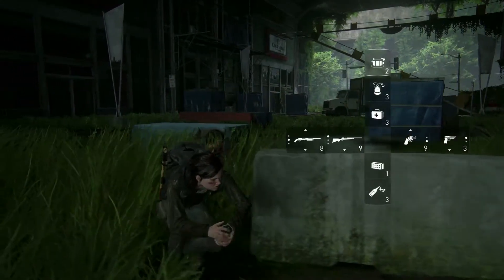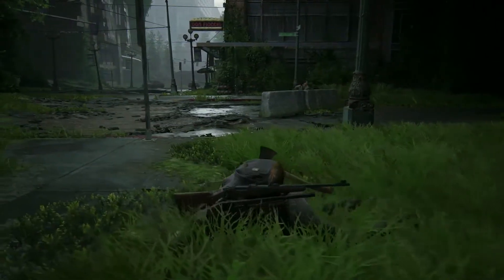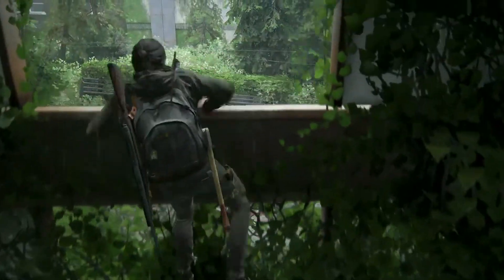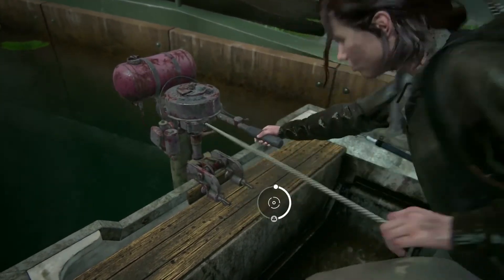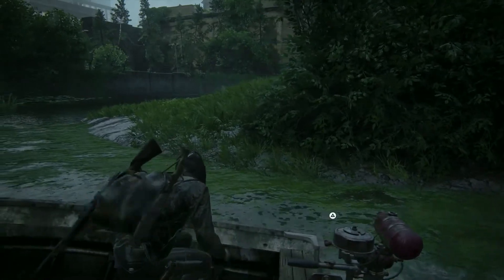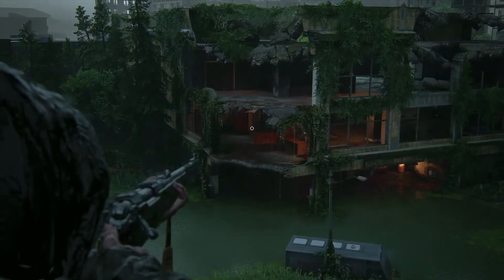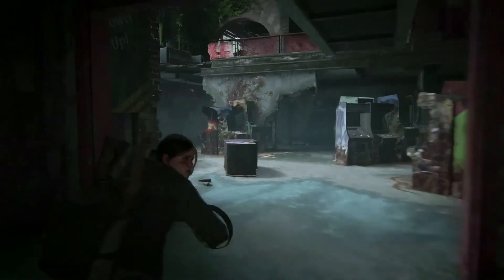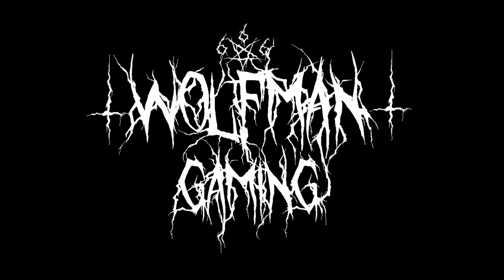The Last of Us: Part II | Ep 6: Seattle Day 3 Ellie | Grounded Walkthrough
This is my walkthrough for The Last of Us: Part 2 on the games highest difficulty setting, called Grounded Difficulty.

In this walkthrough I will show you how to get through all the encounters in the game. I will not show any of the expositional parts, this is entirely based on helping players get through the combat, and unlocking the trophy called, "Dig Two Graves" for beating it on Grounded mode.

Throughout the game I have done no upgrades to either playable character or their weapons, I only use the skills that are unlocked as the default setting.

Also, any and all tweaks have been disabled during the recording. There is no punishment for using any tweaks or upgrades, so if you find it challenging, feel free to upgrade your weapons and/or characters.
It also featuers full commentary throughout.

This recording was made with the Elgato HD60 and I played the game on a PS4 PRO.

If you go to video settings, you can enjoy this in 1080P/60 FPS.